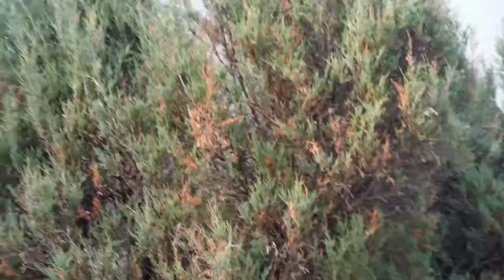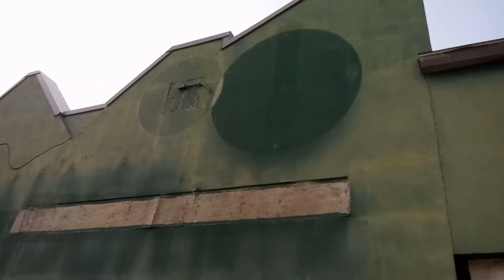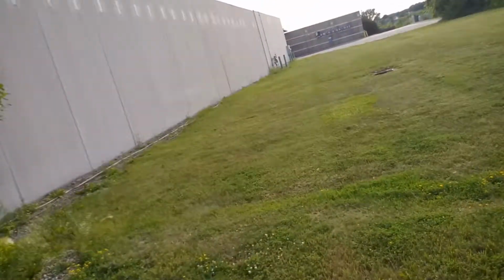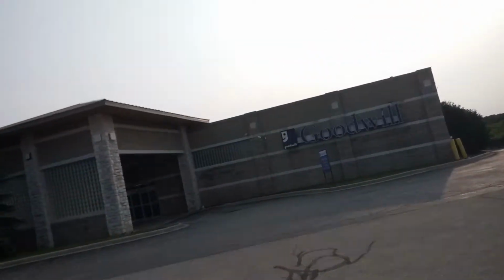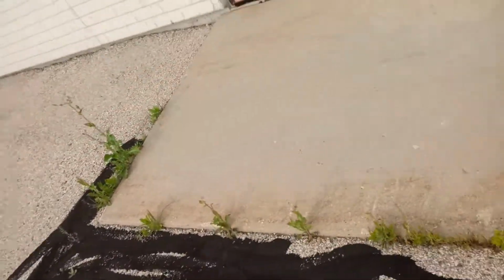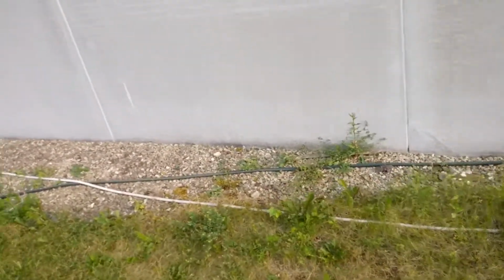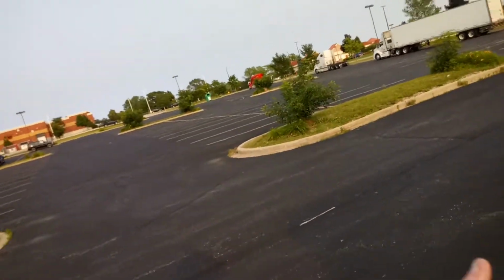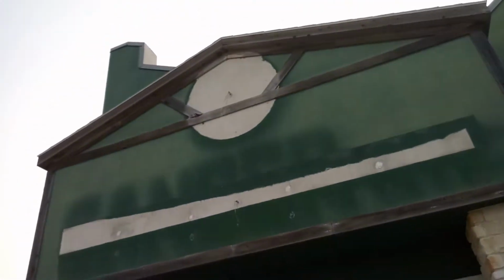Exploring abandoned Gander Mountain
Was out and about with my brother earlier today and just decided to do a video on an abandoned Gander Mountain that I've been wanting to do for a while. Sadly unlike when I was shut down recently the shutters have been closed so there's no internal view this is only exterior exploration like my target video